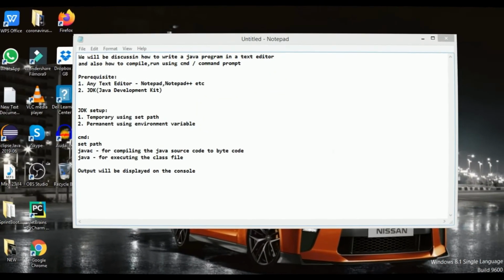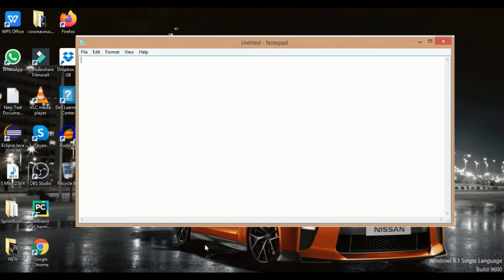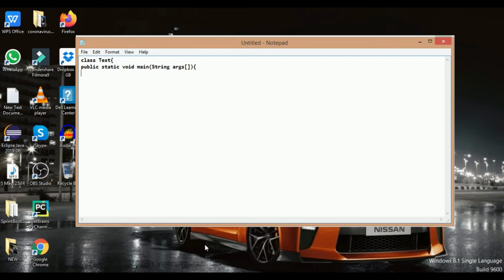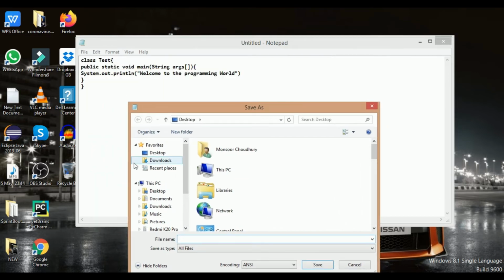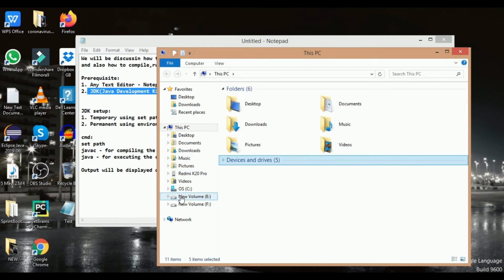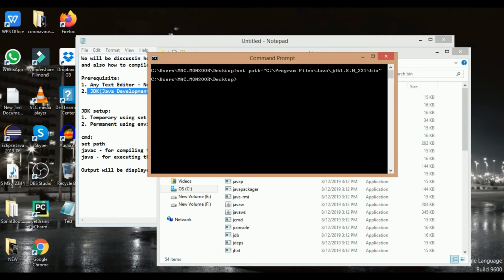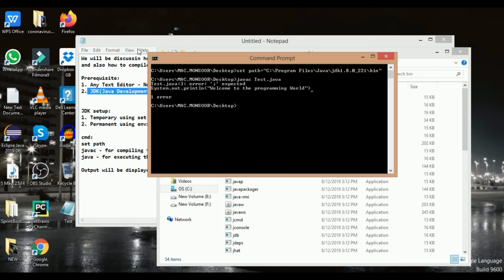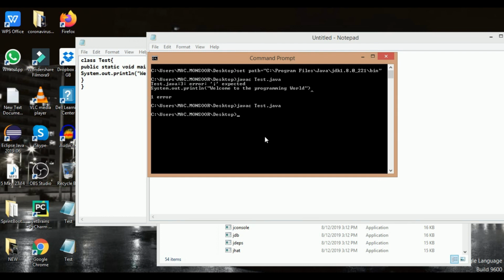First Java Program | How to or how do I execute a java program using command prompt or cmd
In this tutorial we will be discussing how to write a java program in a text editor and also how to compile,run using cmd or command prompt.

Prerequisite:
1. Any Text Editor - Notepad,Notepad++ etc.
2. JDK(Java Development Kit).

JDK setup:
1. Temporary using set path
2. Permanent using environment variable